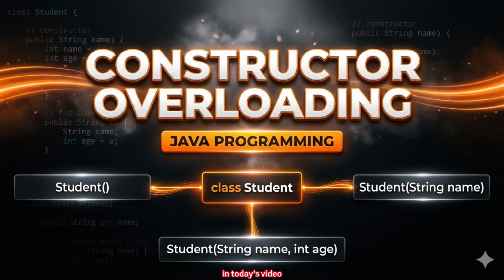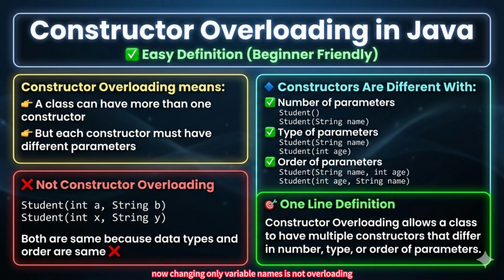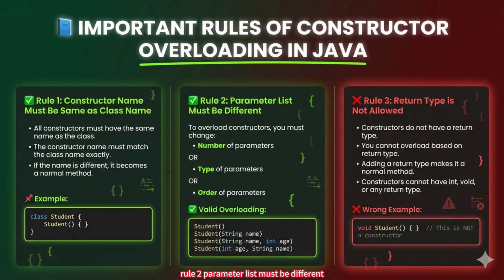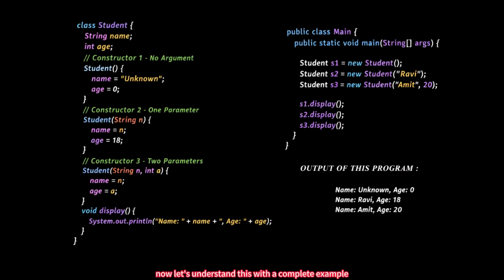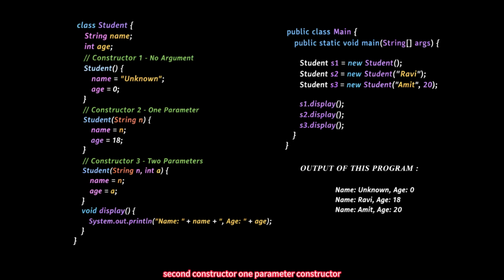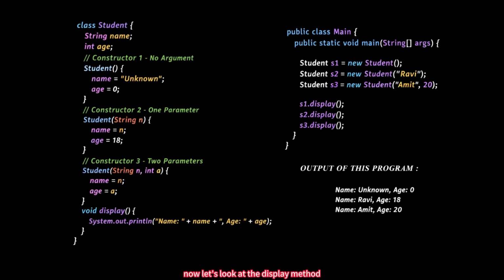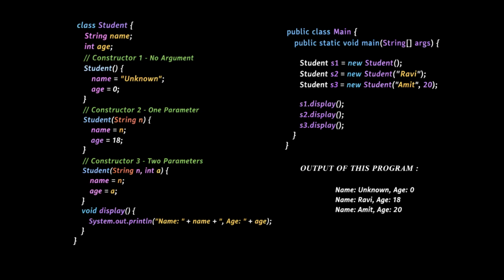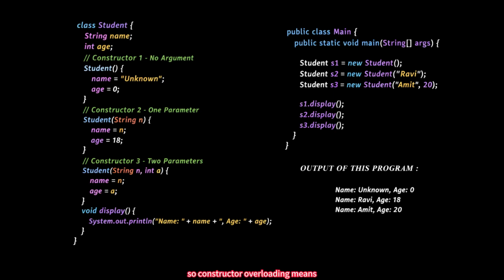Constructor Overloading in Java 🚀 | OOPS Concepts | Rules, Examples & Interview Concepts 💡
🚀Constructor Overloading in Java, What is Constructor Overloading, Constructor Overloading in Java with Example, Rules of Constructor Overloading, Java OOPS Constructor Overloading, OOPS Concepts in Java, Java Programming, Java OOPS Tutorial, Java OOPS Batch 2026

In this video, we will understand an important concept of Object-Oriented Programming — Constructor Overloading in Java.

Constructor Overloading is frequently asked in interviews and is essential for writing flexible and reusable Java programs.

📌 In This Video, You Will Learn:

• What is Constructor Overloading in Java?
• Why Constructor Overloading is needed
• Rules of Constructor Overloading
• Valid and Invalid Constructor Overloading examples
• How Java decides which constructor to call
• A simple Java program demonstrating Constructor Overloading with proper code implementation

🎯 This Video is Ideal For:

• Java beginners
• B.Tech / BCA / MCA students
• Placement aspirants

📌 We Focus On:

✔ Clean and structured Java code
✔ Beginner-friendly explanation
✔ Interview-oriented understanding